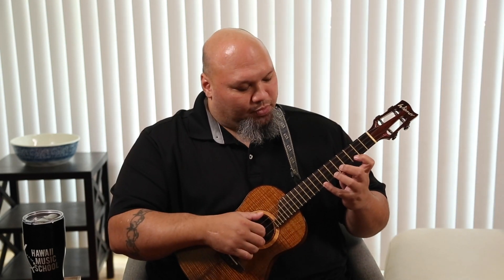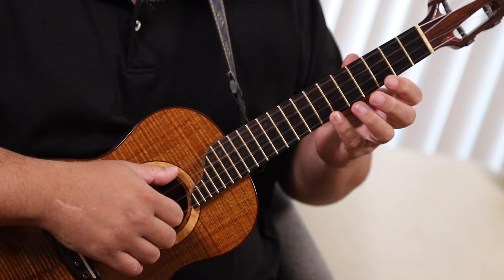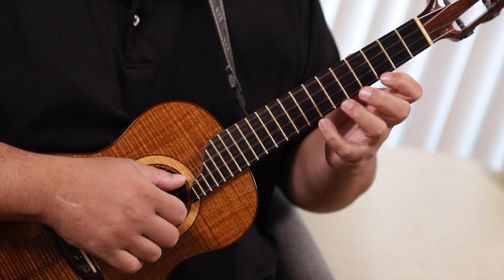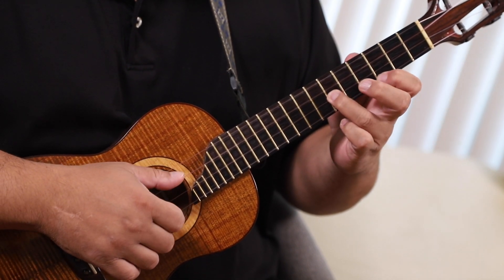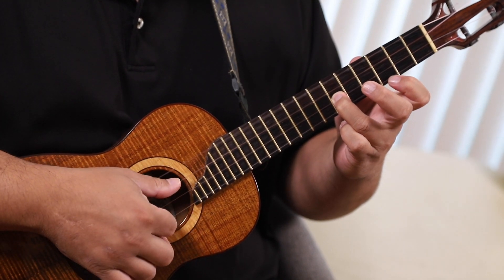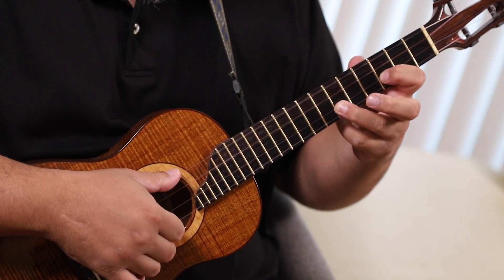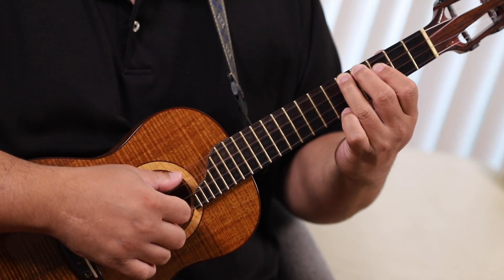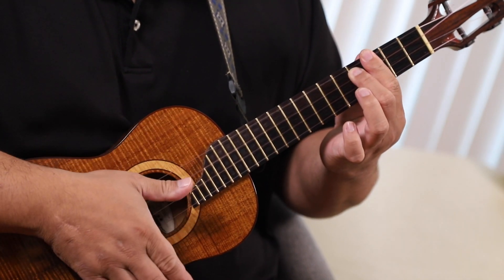HOW TO play the LICK - Pentatonic Tomfoolery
Quick lesson  on the LICK I just posted - Pentatonic Tomfoolery

Come learn how to write your own licks at Hawaii Music School! The first two weeks are free, and you can cancel anytime.